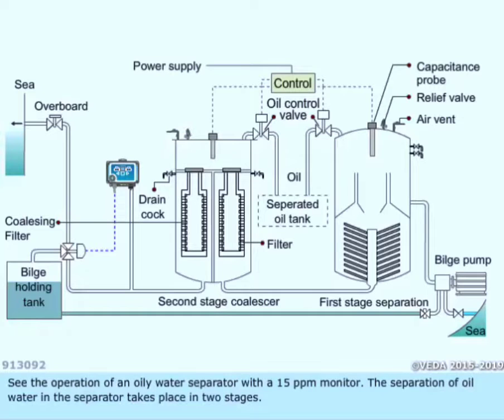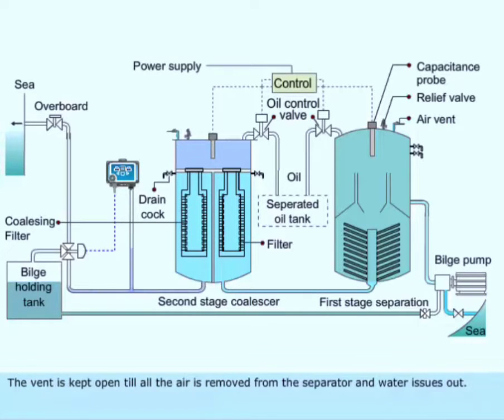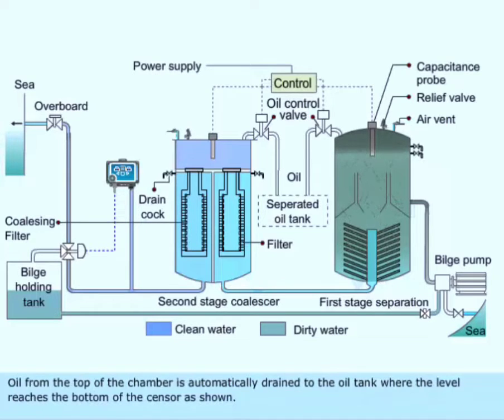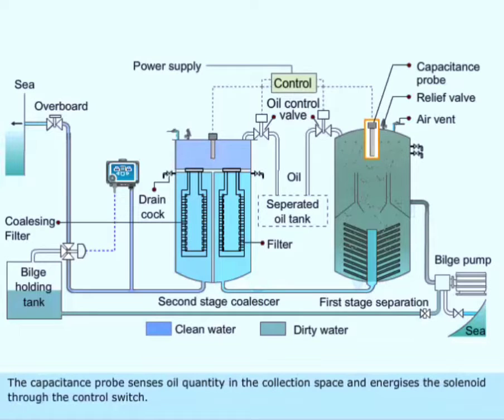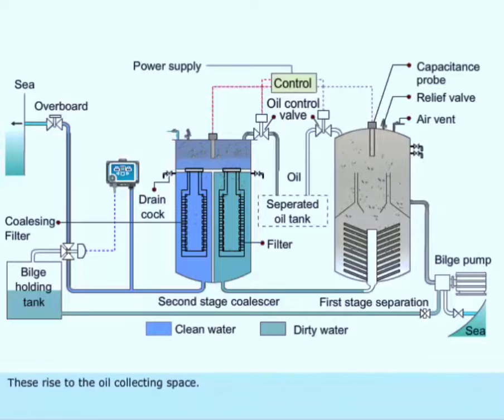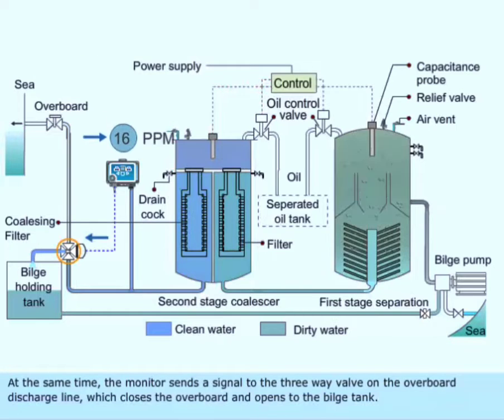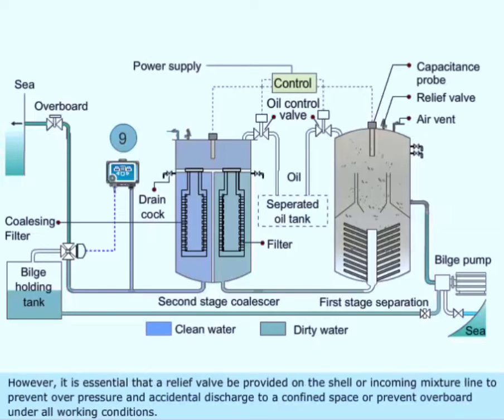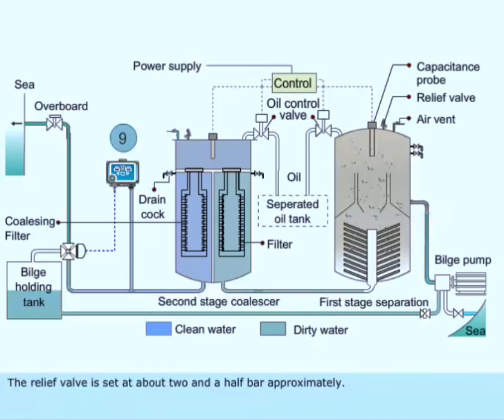Oily Water Separator • Marine Engineering Knowledge •